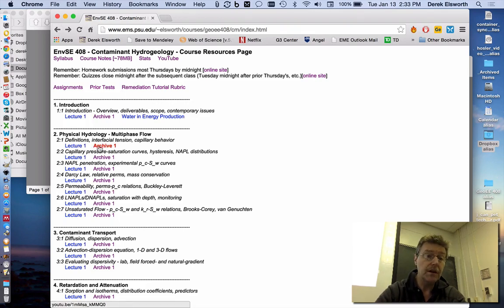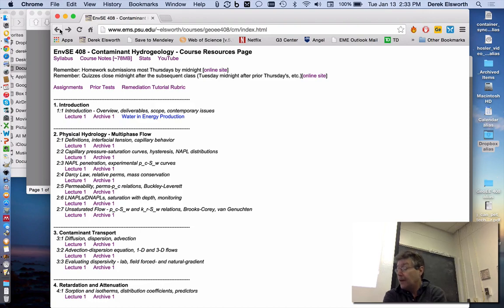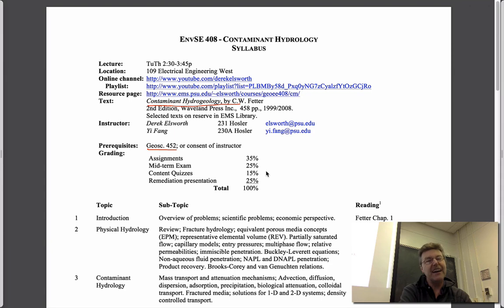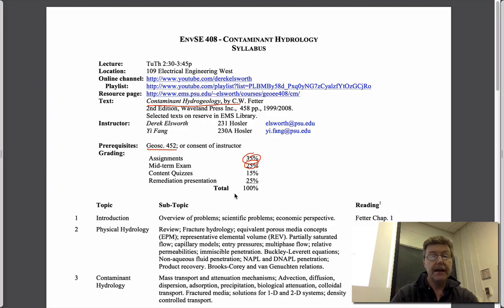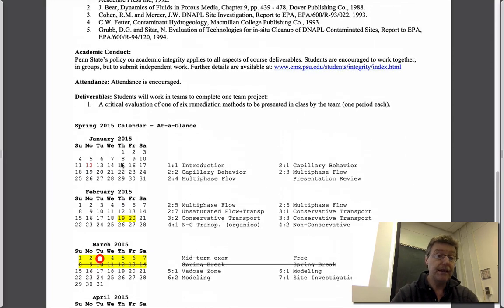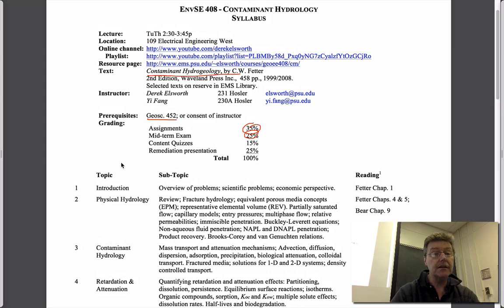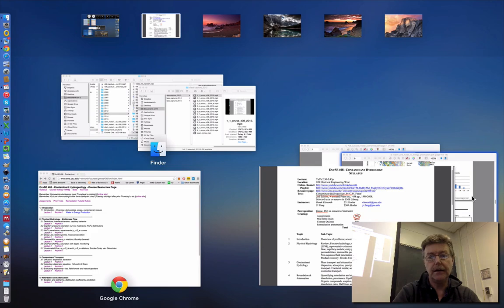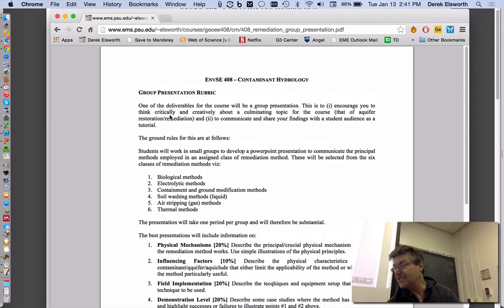1:1 Introduction - Overview, deliverables, scope, contemporary issues